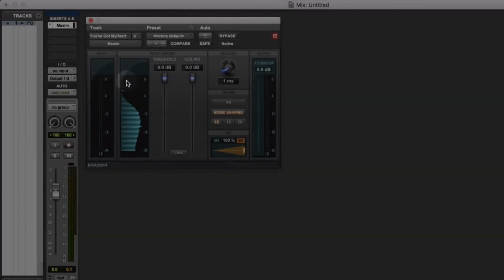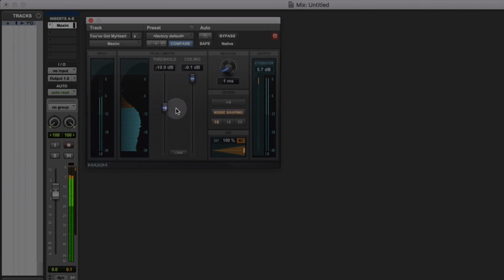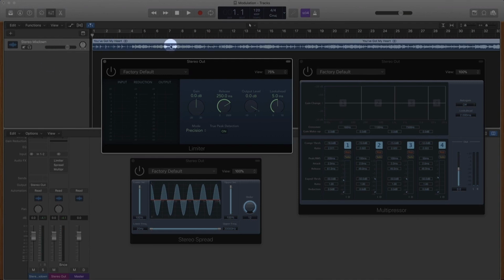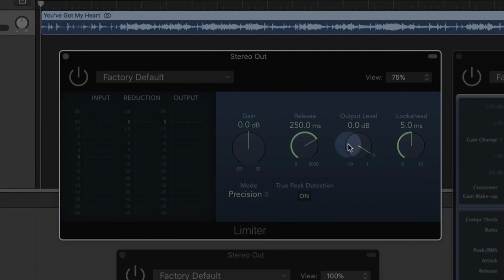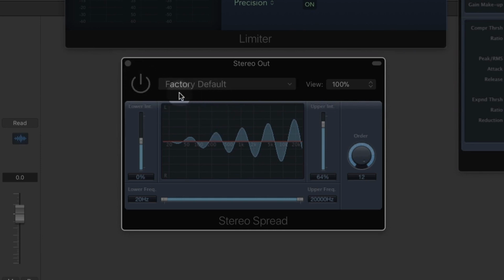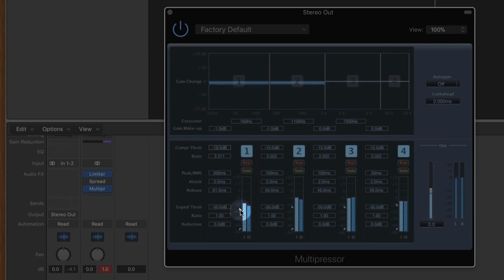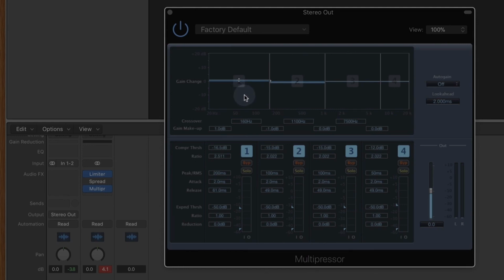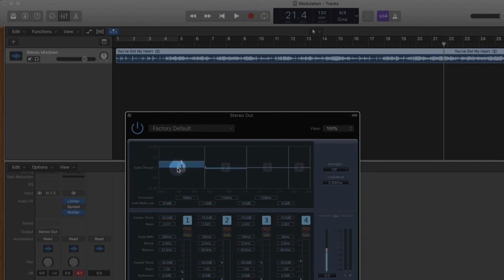Mastering in Pro Tools & Logic: Limiting, Stereo Spread and Multiband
Explore stereo mastering tools in Pro Tools and Logic with listening examples.

TIMESTAMPS
0:00 Setting Up Your Limiter in Pro Tools
1:44 Multi-Band Compression Techniques
4:59 The Importance of Reference Mixes
5:55 The Evolution of Technology

David demonstrates a limiter on a stereo mix in Pro Tools, then introduces Logic’s limiter, stereo spread and Multipressor. He explains frequency-dependent compression and the value of comparing a mix with reference songs. The lesson also discusses mastering software and archiving, using the tools shown in the recording.

David Wills

INTRODUCTION
Introduction
What makes up a home studio
The Gear/Knowledge Gap
Why New Equipment won't save you
Your Teacher
A Brief History Of Recording

EQUIPPING YOUR STUDIO
Hardware vs. Software
Questions for Hardware Studios
Questions for Software Studios
Software Instruments
Using Keyboard Controllers
Using Control Surfaces
Inputs & Outputs
Acoustics

The 3 Characteristics of Sound
Levels
Frequencies
Physics
Decibels
dBs SPL (Sound Pressure Levels)
dBs Signal Levels
Understanding Hertz
The Frequency Spectrum
Physics of Sound and Phase
The 3 Rules of Recording
Capture it Clean
Get the Best Possible Signal to Noise Ratio
Isolate the Sound
Digital Audio 101
Isolating Vocals
Review

RECORDING
What's the Objective?
Microphone Types
Dynamic Microphones
Vocal Condenser Microphones
Addressing Microphones
Recording Vocals
Microphone Techniques
Proximity Effect
Dealing with Plosives
Dealing with Sibilants
Setting Levels
Recording Acoustic Guitars
Recording Electric Guitars
Recording Drums
2-Mic Technique
Full Kit Technique
Acoustics
Punching In
Vocal Comping
Bouncing/Freezing Tracks
Editing Tracks
Snap to Grid
Flying Vocals
Editing MIDI Tracks
Review

EFFECTS
Effect Types
Effect Routing
Routing in Reason
Routing in Logic
Routing in Pro Tools
Dynamic Effects
Compressors
Limiters
Noise Gates
EQ
Time Based Effects (Reverb and Delay)
Modulation Effects
Chorus
Flanger
Phaser
Tremolo
Pitch Shifting
Split Harmonizer
Autotune (Pitch Correction)
Time Correction
Printing Effects
Review

MIXING
The Mixdown Process
The Mixing Landscape
Placing Elements
Spreading across the Stereo Spectrum
Moving Elements back in the Mix
The Genre Drives the Mix
Mixing Styles
Who is the Star in the Mix?
What can we do?
Subgroups and VCAs/DCAs
The 3 Steps of Mixing
Organizing your Tracks
Building a Rough Mix
Vocal Double
EQing Vocals
EQing other Tracks
Compressing Tracks
Adding Reverb and Delay
Using Automation
Importance of Monitors
Monitor Placement
Using Mixing Templates
Review

MASTERING
Mastering in the past
Loudness Wars
Visual Example of Loud Mix
Mastering Tools
Mastering in Reason
Mastering in Pro Tools
Mastering in Logic
Multiband Compression
Mastering Options
Exporting and Archiving
Final Distribution
Graduation!

DISTRIBUTING YOUR MUSIC
Preparing for Distribution
Bitrates and Resolution
Metadata
Choosing your Platforms